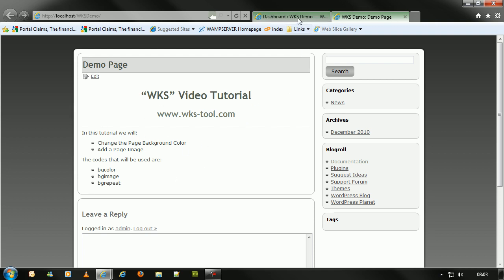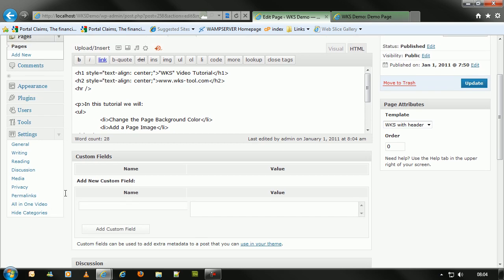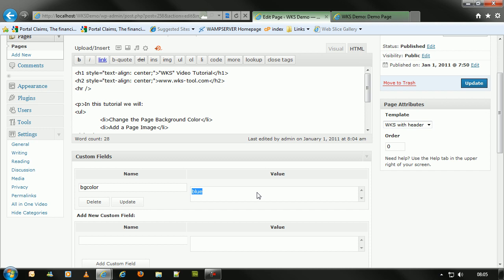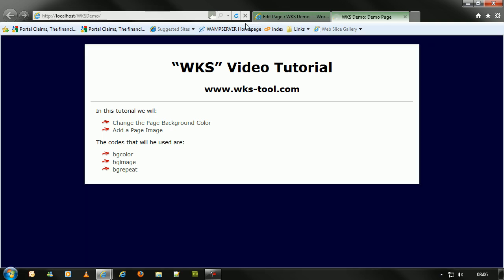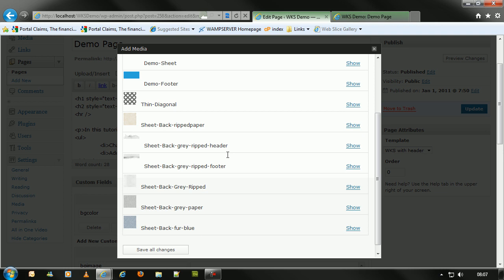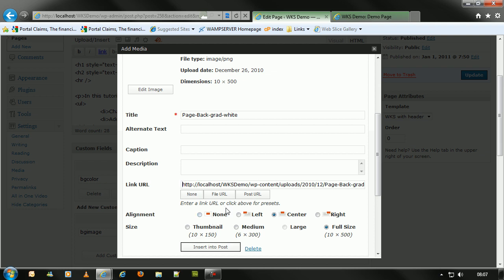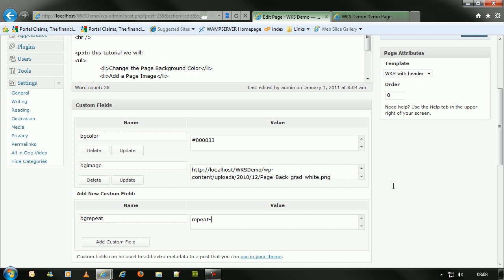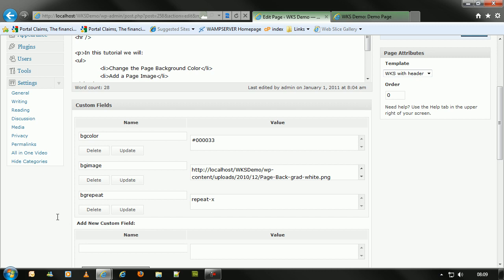WKS-Tool.com Tutorial (Background Elements)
With WKS you can create individual Wordpress Page Themes that work independently from other pages you create in Wordpress.

This tutorial explain how to change the Background elements of a page.